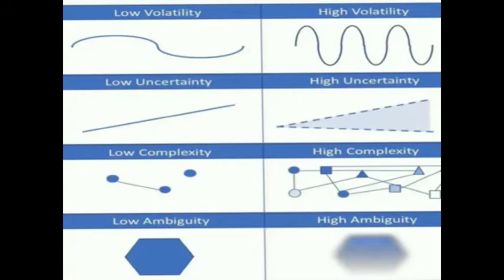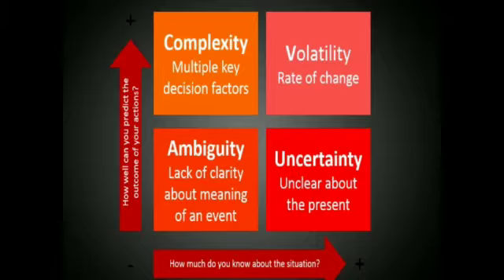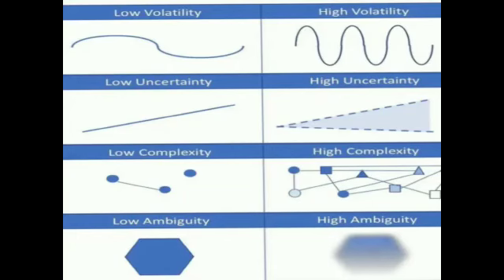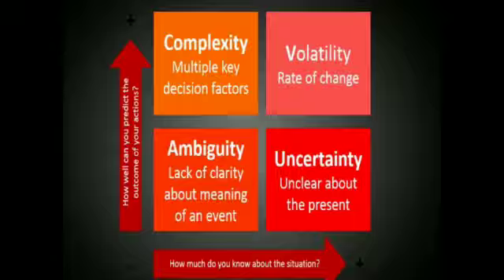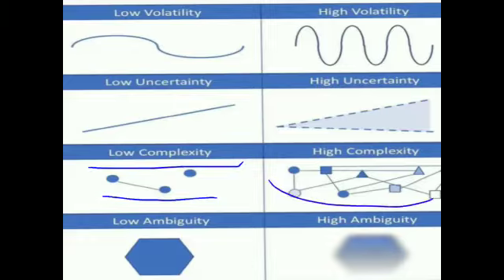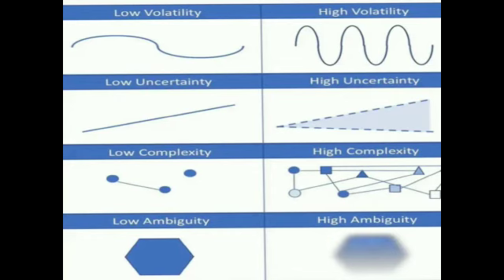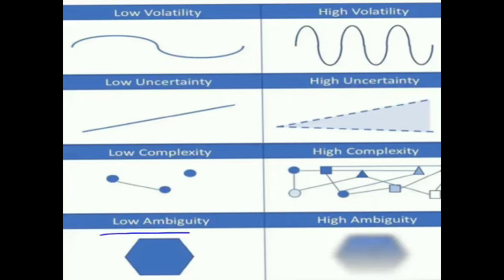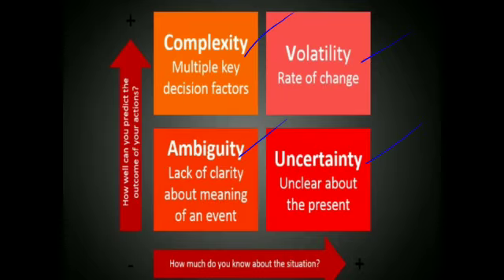MBA 3rd SEMESTER VUCA MANAGEMENT LESSON-1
Unit -1 INTRODUCTION TO  VUCA MANAGEMENT